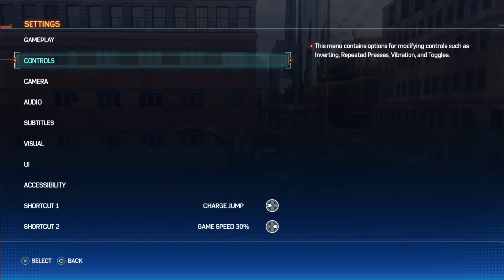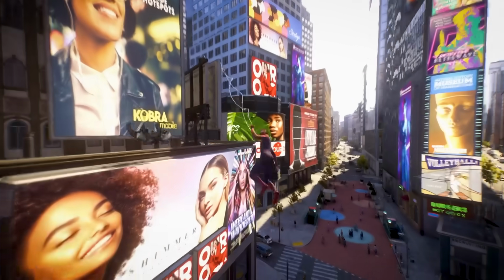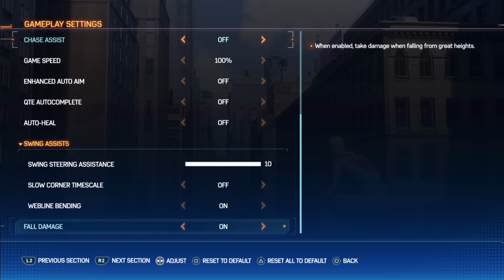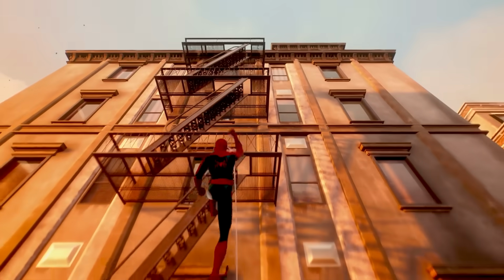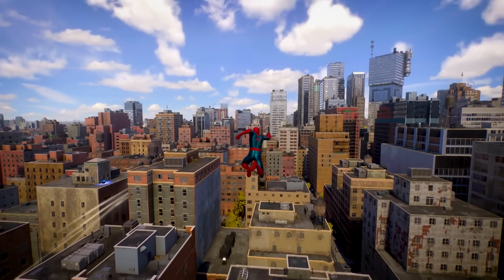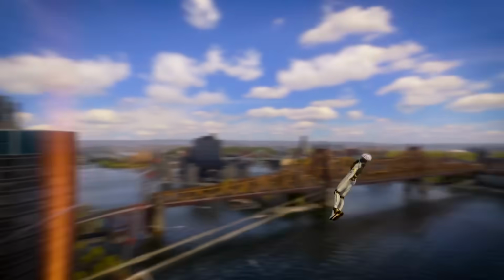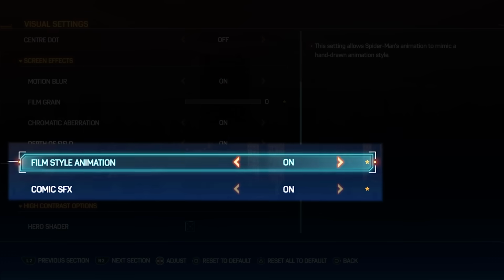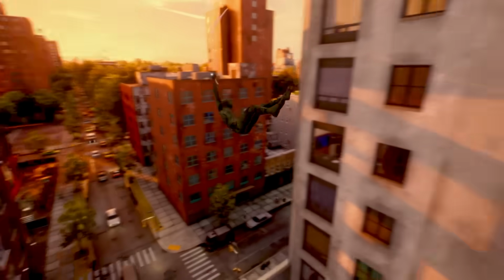Want to Swing Like a Pro in Spider-man 2?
I present the Swinging Masterclass for Spider-man 2.

Have you tried all these tricks? Do you have any of your own to share in the comments?

0:00 - Intro
0:21 - Dodge
1:50 - Webwings
2:47 - Charge Jump
4:19 - Point Launch
5:02 - General Swinging
6:20 - Corner Tether
7:00 - Wall Running
8:05 - Boosts
8:53 - Roof Vaulting
9:42 - Descending
10:42 - River
11:20 - 180s
12:00 - Loop de Loops
12:39 - Slingshots
 13:14 - Cinematic
14:05 - Air Tricks
14:53 - Camera Challenges
15:28 - Texture Glitch